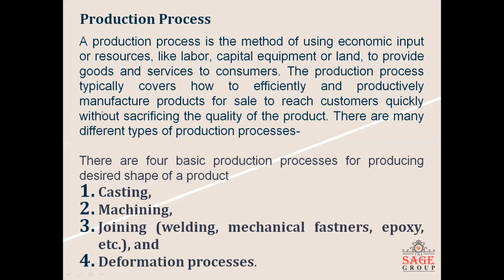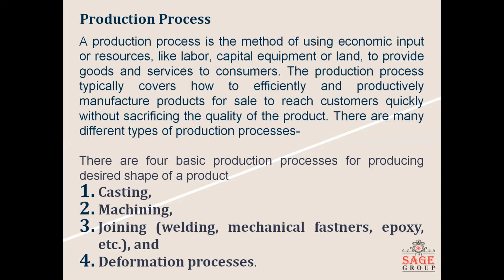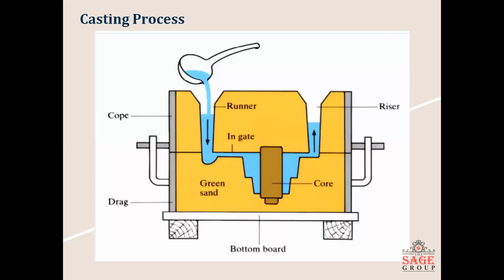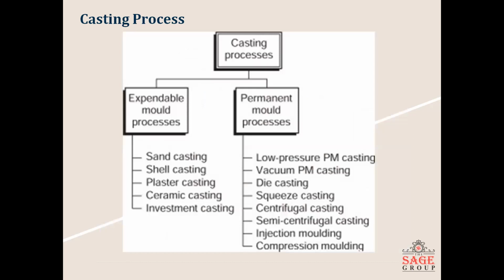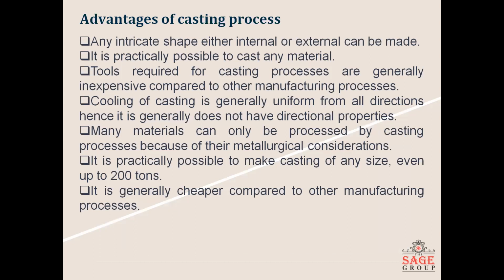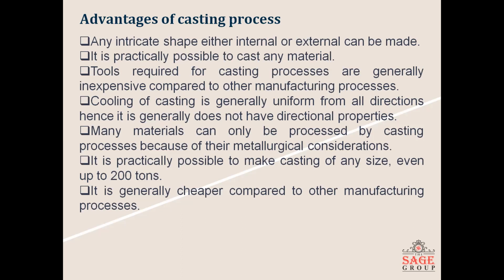Basics of Production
Basic Mechanical Engineering, Prof. G. Jawalkar